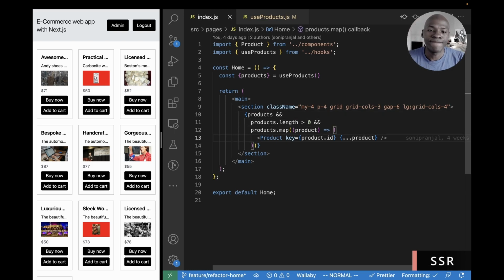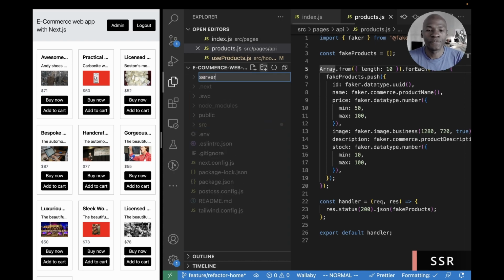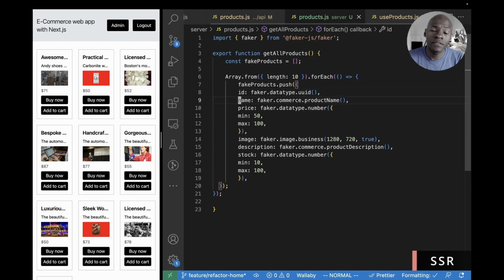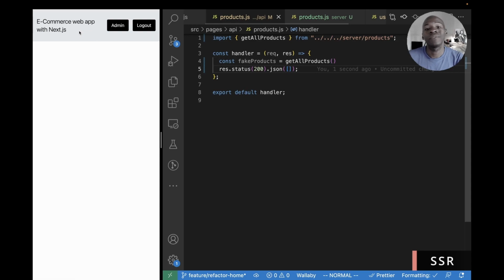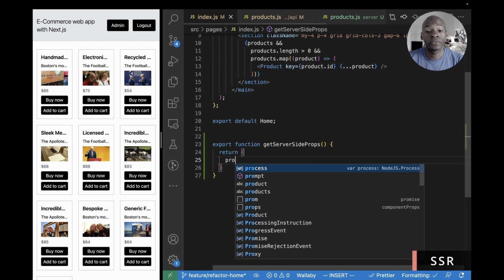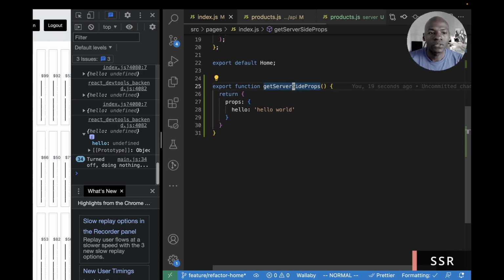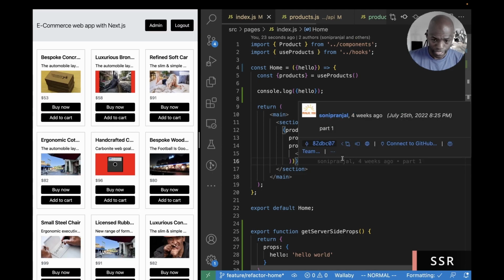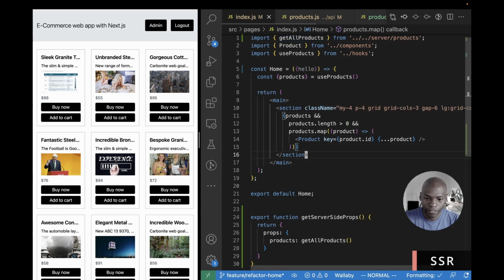Refactor an e-commerce app: Leverage SSR (Server Side Rendering)! Here is how (Episode 2)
Here is what will achieve in this series

1 - Separate components and state using Hooks
2 - Isolate connections to server using services
3 - Add Unit and E2E Testing
4 - We will configure CI/CD processes
5 - Migrate to TypeScript
6 - Use the Index-shortcut to make your code easier to read and maintain
7 - More ideas will come as we refactor this